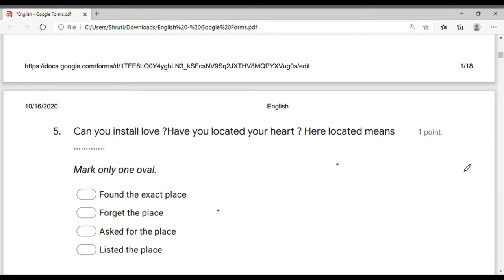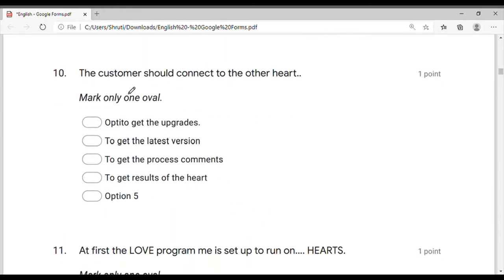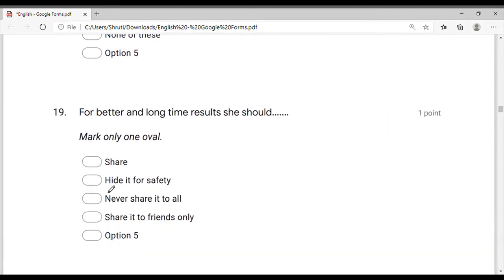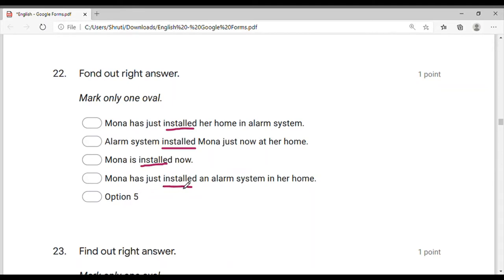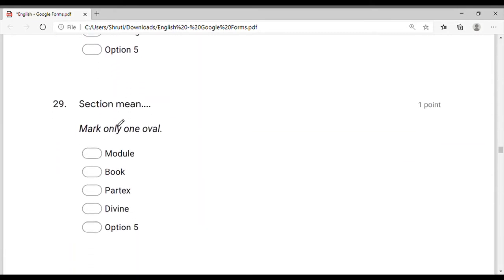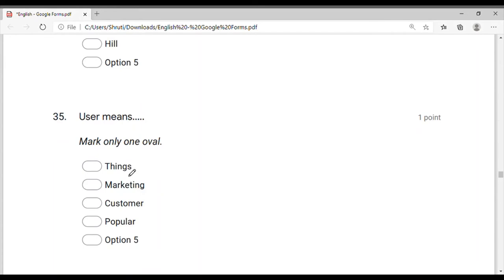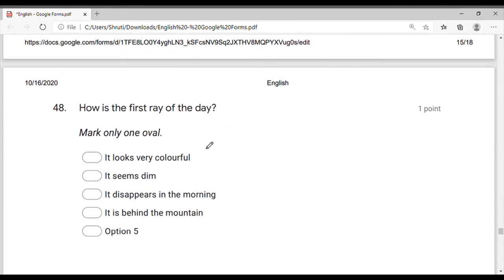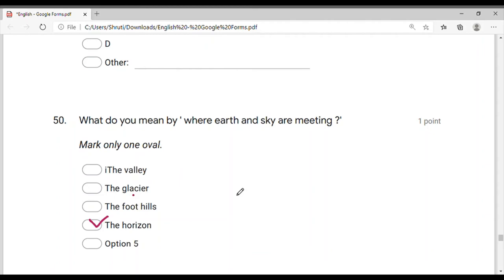solution unit 1